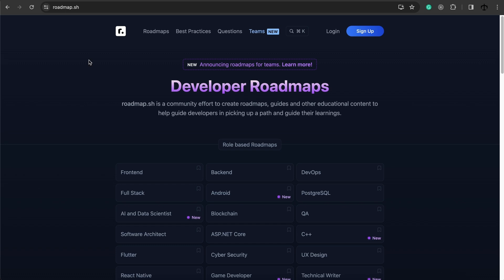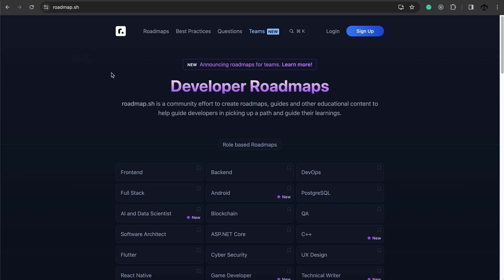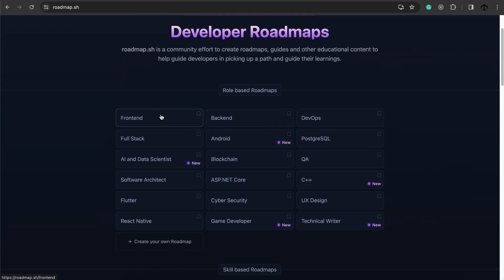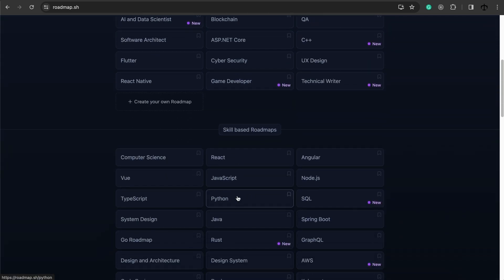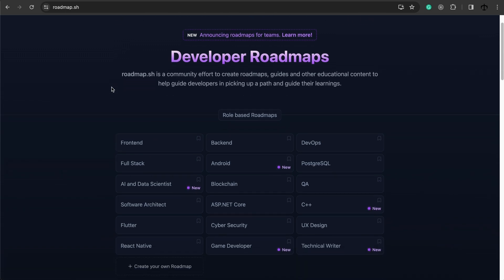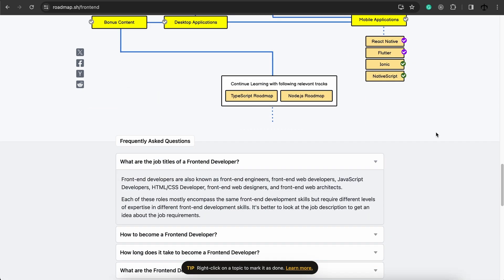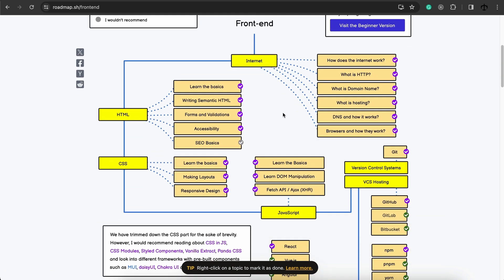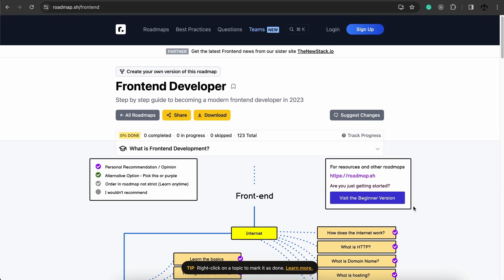Roadmap for Developers (Best Dev Tools: 1)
Explore the best tools, practices, and guides to help you navigate your learning path. From the basics to advanced topics, Roadmap.sh has it all.